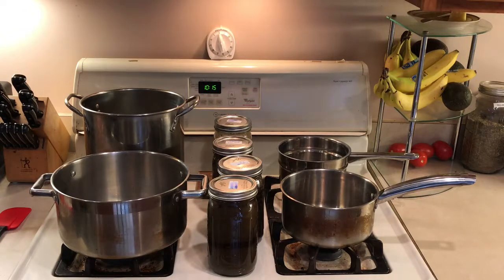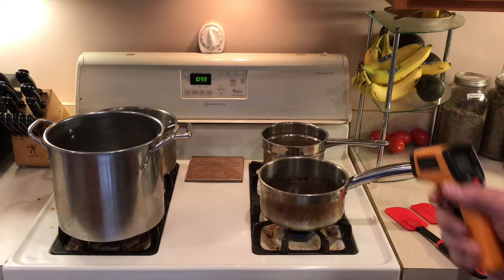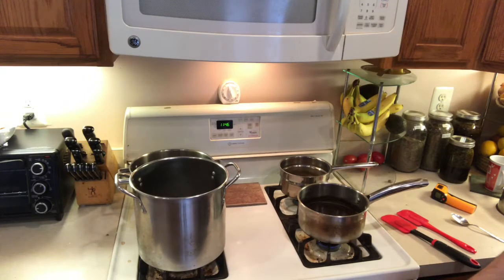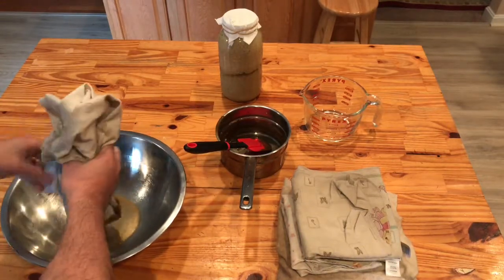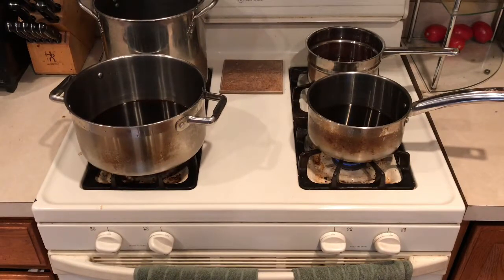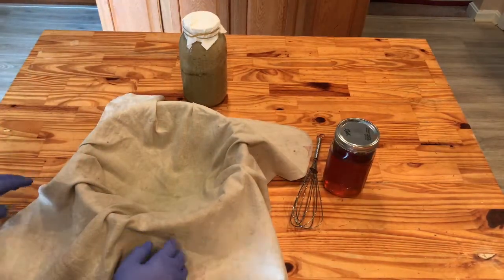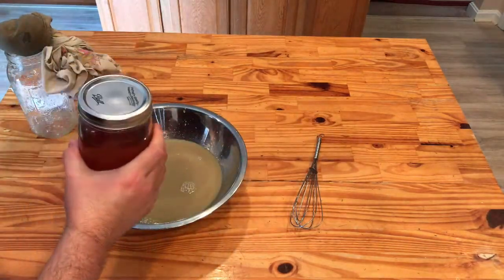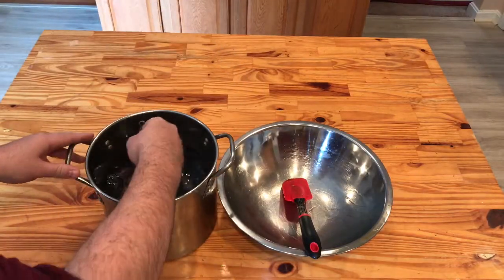Dr Christopher’s Antiplague or Super Garlic Immune Part 2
Making Dr Christopher’s Anti-Plague or Super Garlic Immune Part 2
Usage: Preventive measure take 1 teaspoon 3 times a day. If infected 1 Tablespoon every 1/2 hour.